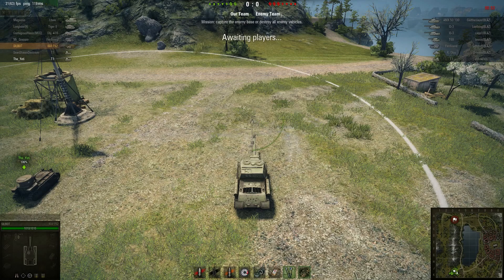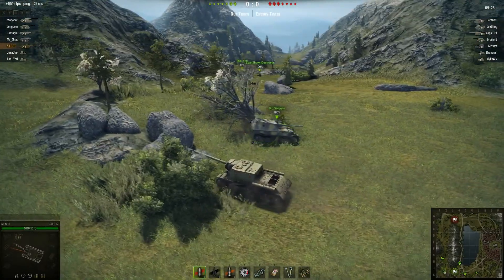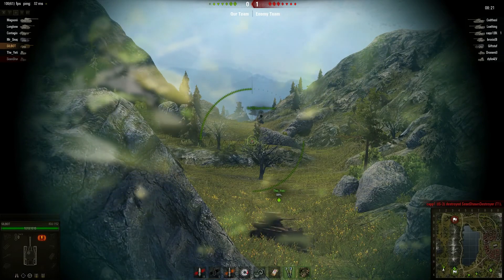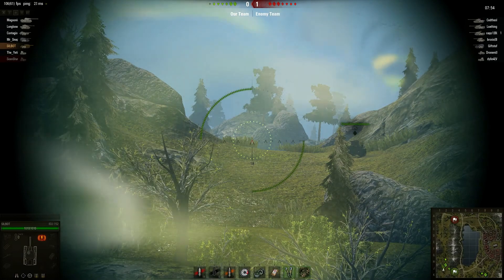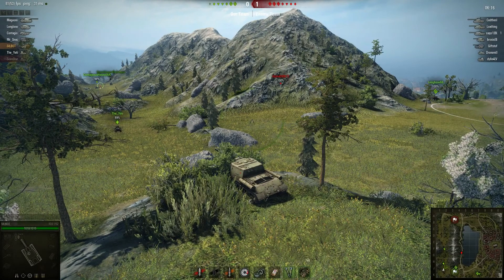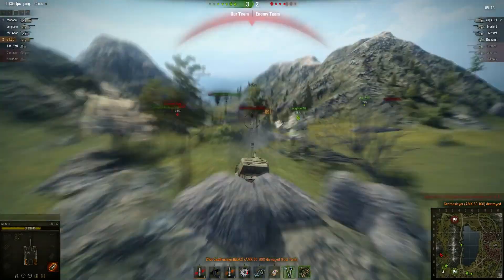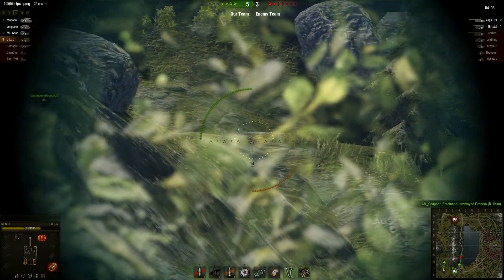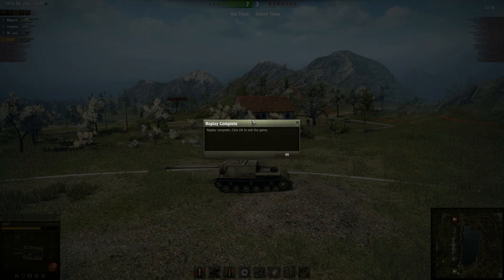World of Tanks Platoon Gameplay - ISU-152 Team Battle 1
World of Tanks gameplay featuring some Team Battles in my ISU-152.  7 on 7.  Two teams enter, one team leaves.  Thunderdome.